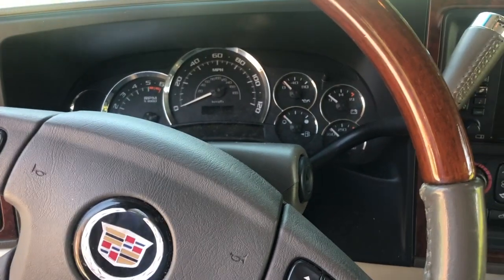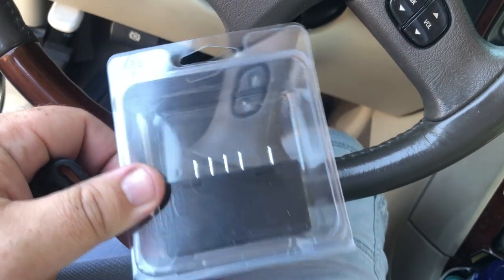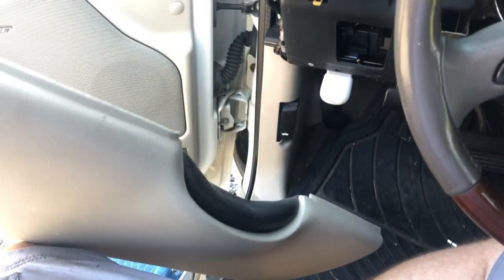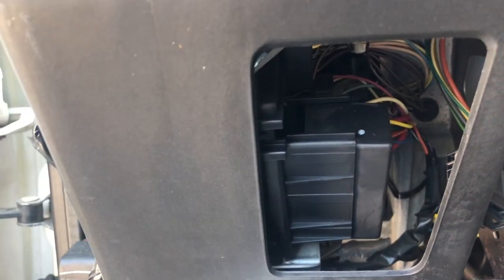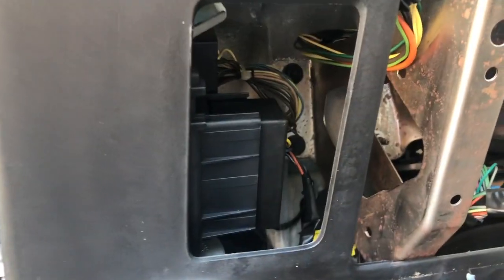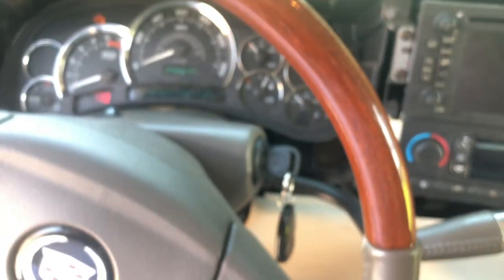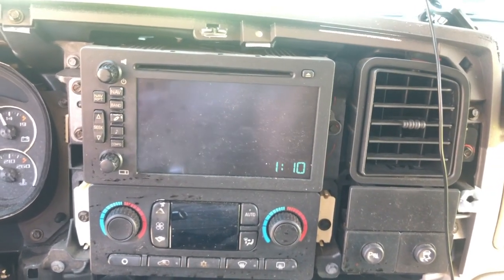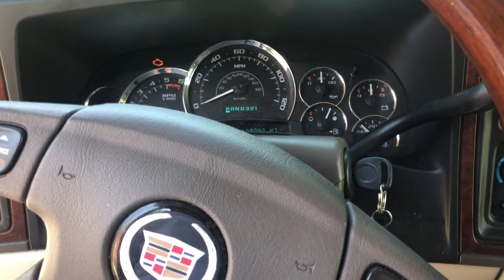How To: Replacing Flasher Relay for LED Upgrade on an Escalade - Tahoe - Suburban - Yukon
Here we replace the Flasher Relay on a 2005 Cadillac Escalade after an upgrade to LED bulbs. The install is identical for the Chevrolet Tahoe/Suburban and the GMC Yukon.